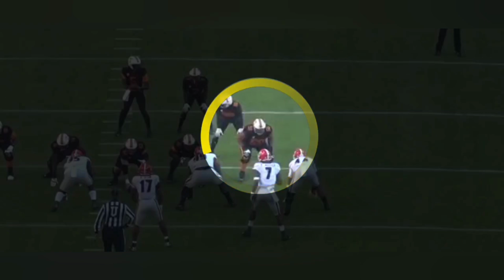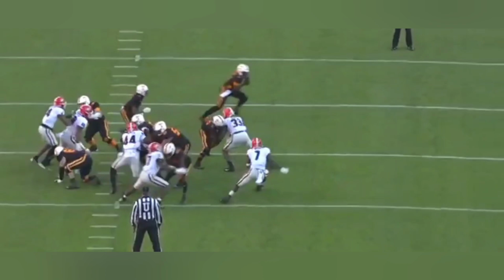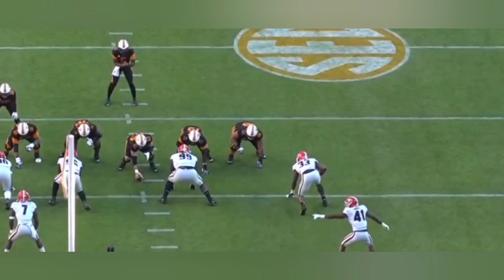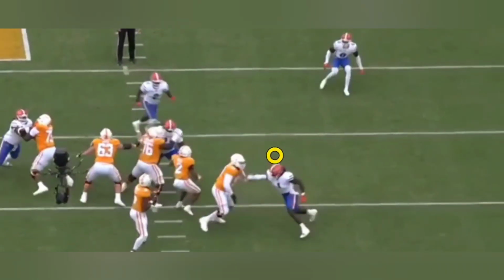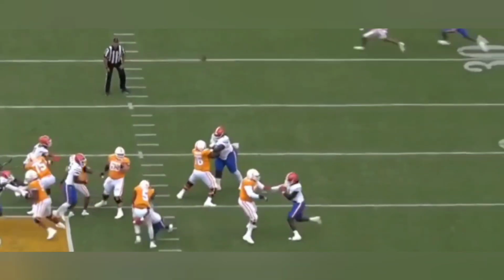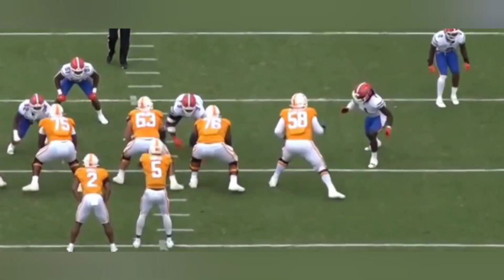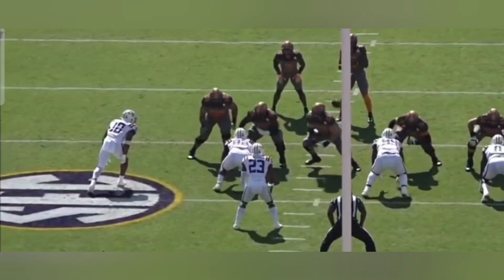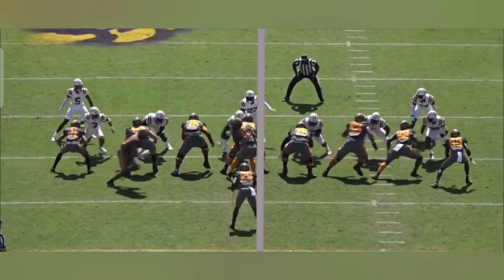Select Darnell Wright - Best Tackle in the 2023 NFL Draft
With the 1st pick in the 2023 NFL Draft, Ryan Poles selects Darnell Wright, DJ Moore, the Panthers 1st pick next year, their 2nd pick in 2025, 61 overall this year & the Eagles 4th Round Pick.

I'm ecstatic.